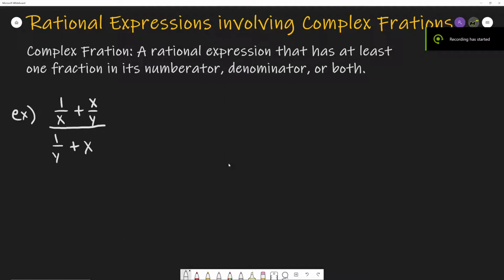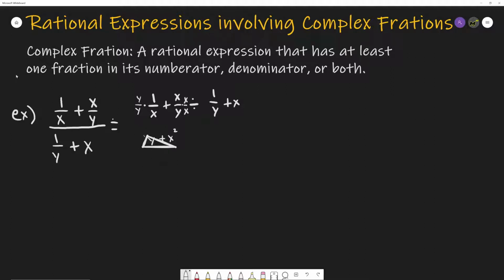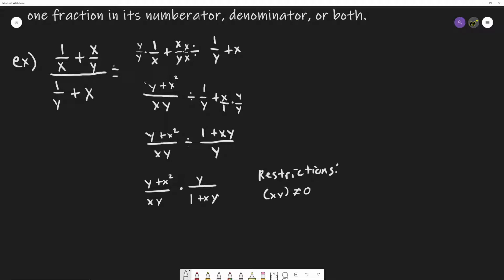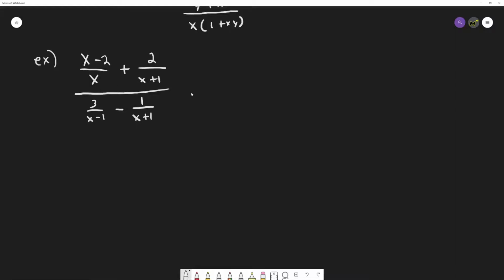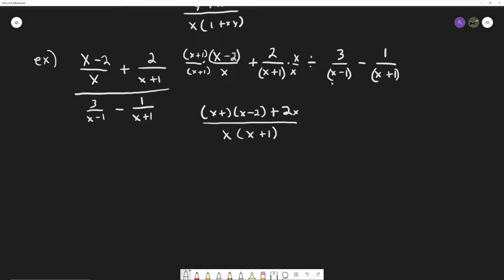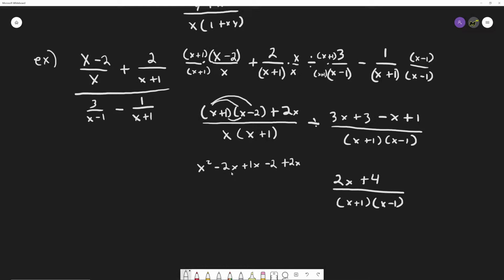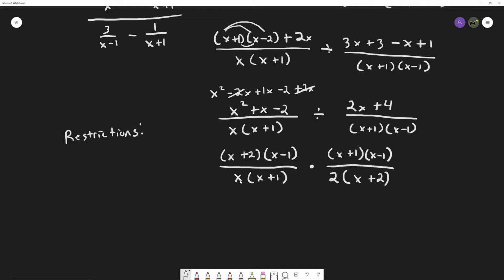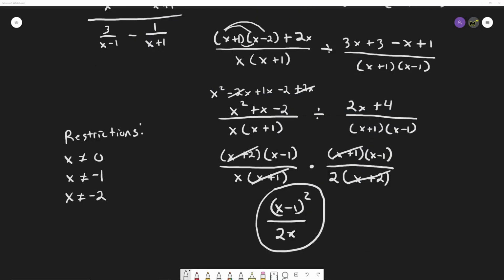Complex Fractions in Rational Expressions